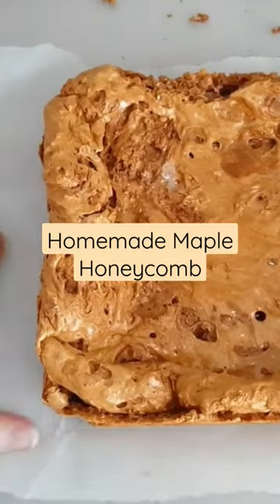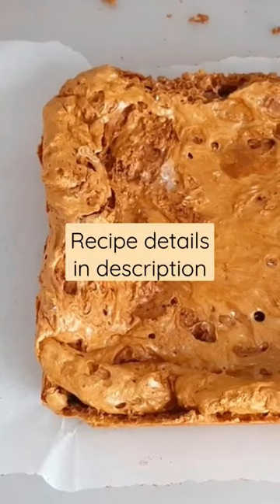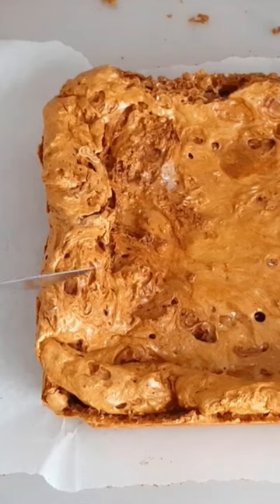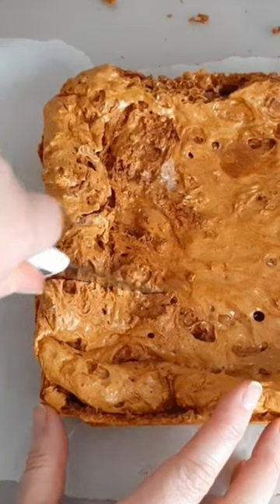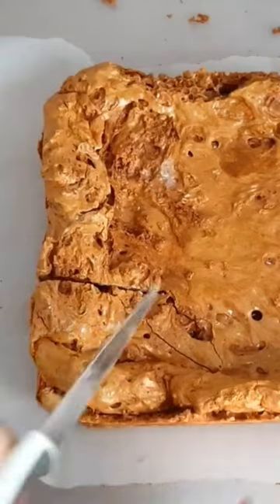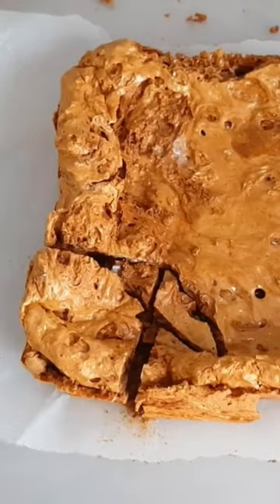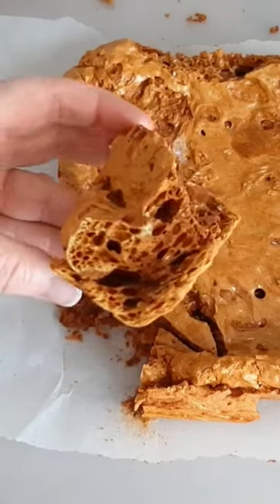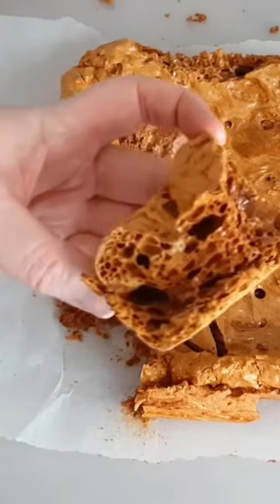Cutting maple honeycomb. Easiest treat to make in minutes!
Easily one of the most satisfying treats you'll ever make. My 4 ingredient maple honeycomb candy is the perfect sweet sponge toffee to make during Fall. Whether you call it cinder toffee, honeycomb candy or sponge toffee, you will not be disappointed by this recipe.

Ingredients:
200g white sugar
80ml Canadian maple syrup
80ml water
2 tsp baking soda

4 Ingredient Maple Honeycomb Candy Sponge Toffee